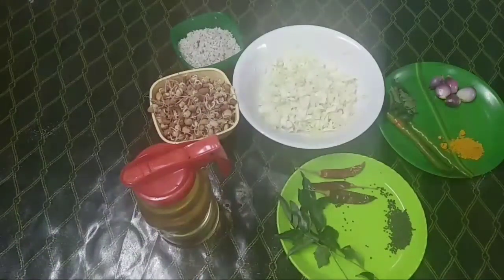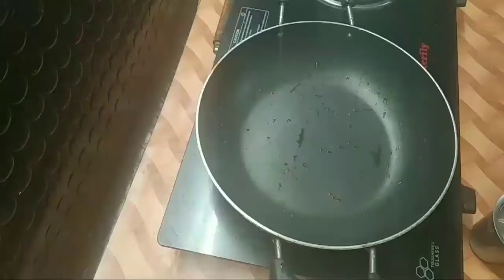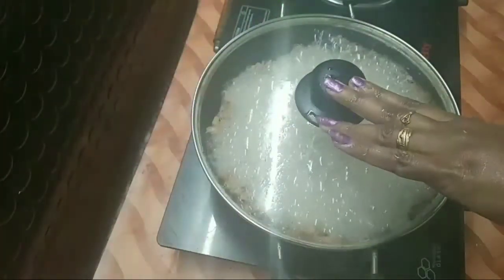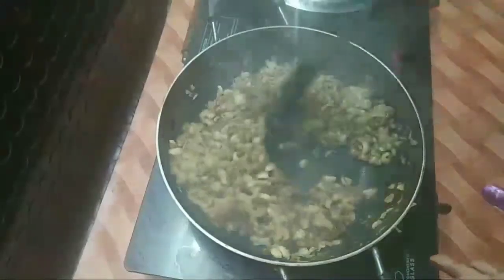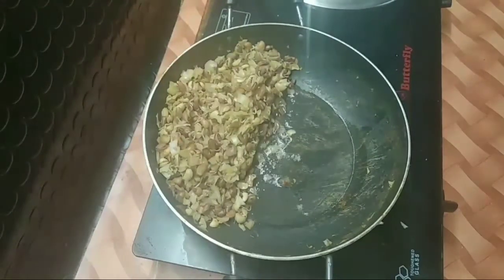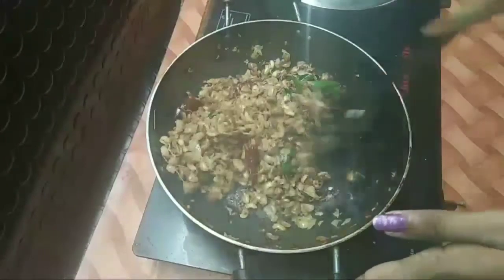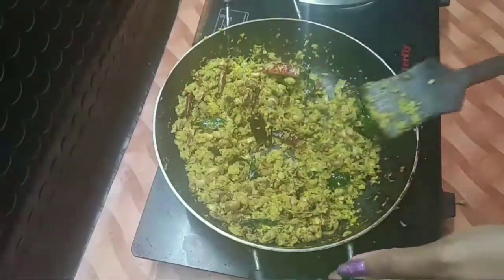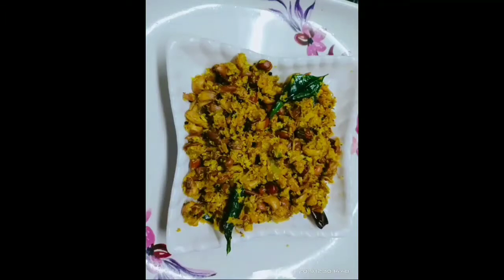How to make cabbage vanpayar thoran|vanpayar thoran recipe| Ep:72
For any clarification Contact @